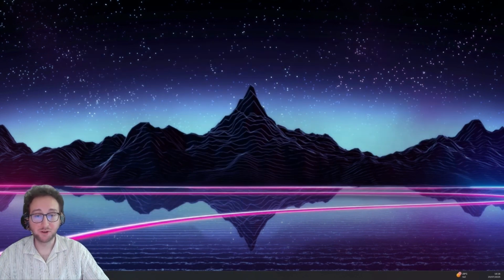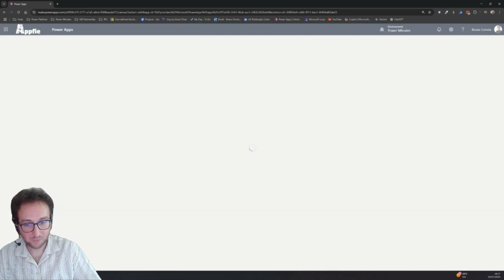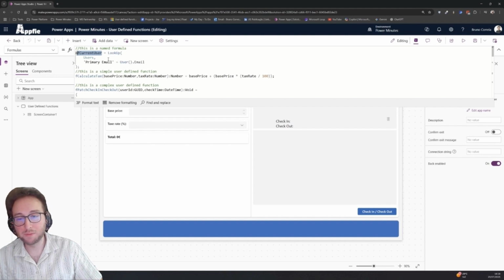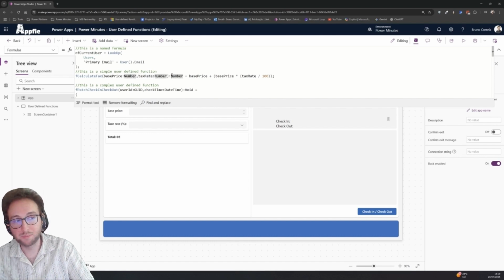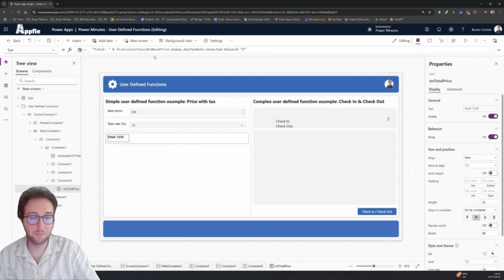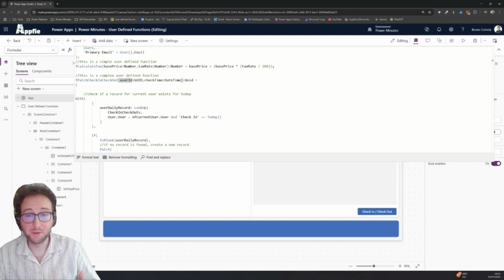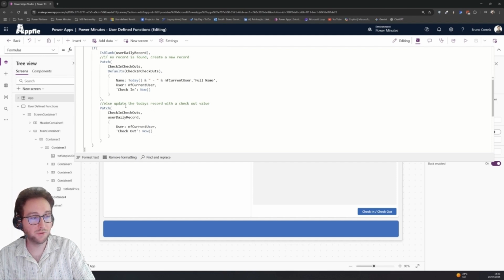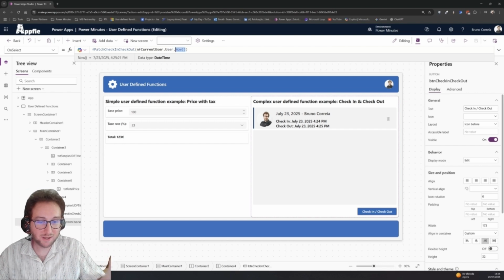Unlock Power Apps Efficiency: Reuse Code Instantly with User Defined Function | Power Minutes #10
Discover how to revolutionize your Power Apps Canvas projects with the new User Defined Functions (UDFs) feature. In this video, Bruno says goodbye to repetitive copy-paste coding and unlock seamless code reuse across screens and components.

You will learn step-by-step how to enable, configure, and leverage UDFs for both simple and complex business logic. No Dataverse required. See real-world examples, including parameterized calculations and check-in/check-out automation, to boost your app’s maintainability and scalability.